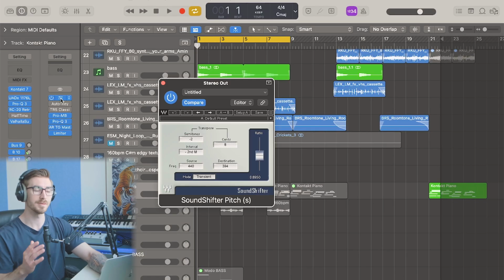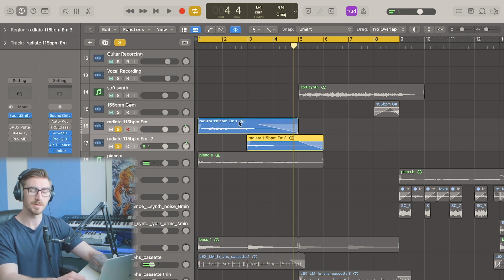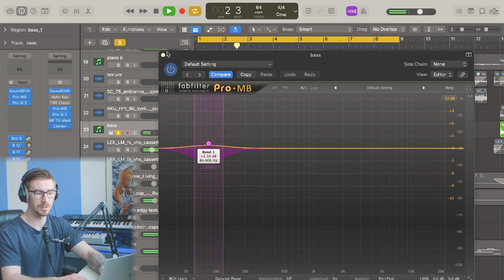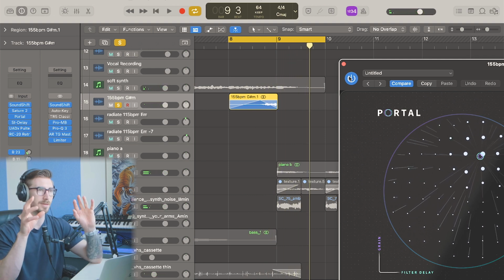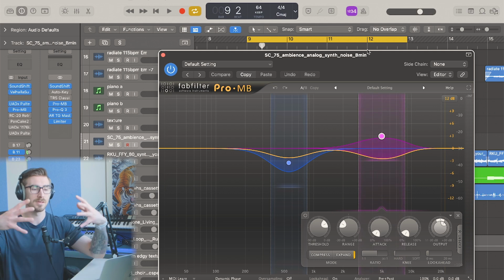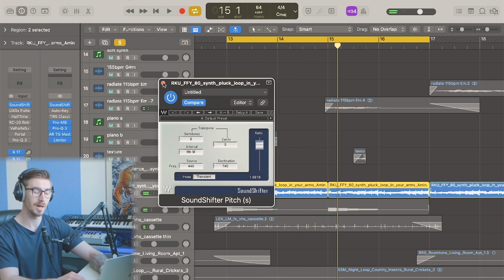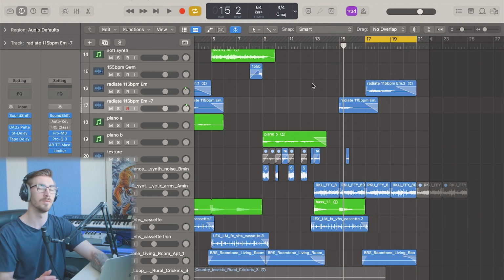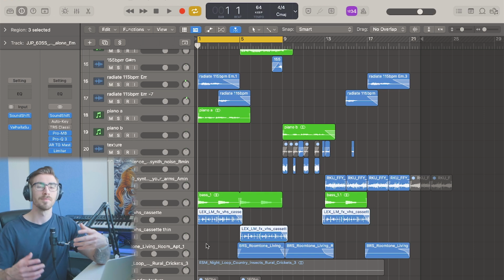Make BEAUTIFUL Melodies By Using CONTRAST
Watch me breakdown a beautiful, ambient sample from start to finish. In this video, I'll walk you through my process, using contrasting sounds from soft, intimate pianos, to gritty and distorted synths and textures in Logic Pro X. I go over all the VSTs and plugins used to make this sample. Hope it helps!

This sample is called "LEAVE ME" by Blue Infinity.

0:00 - Introduction
0:22 - Sample Snippet
0:54 Sample Breakdown
21:38 - Outro (MIRAGE Texture Kit)

Intro beat used:
FREE_JID_x_J_Cole_x_Kendrick_Lamar_Type_Beat_-_CLEANSE by UrBan Nerd Beats

Outro beat used: FREE_JID_X_KENDRICK_LAMAR_TYPE_BEAT_PURPOSE by Anthem